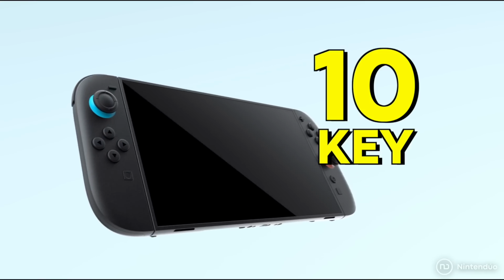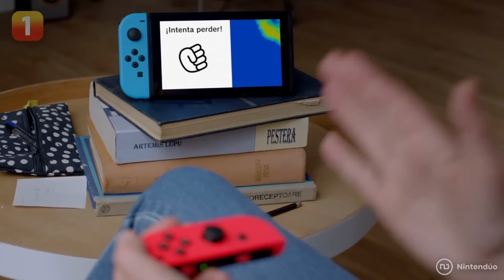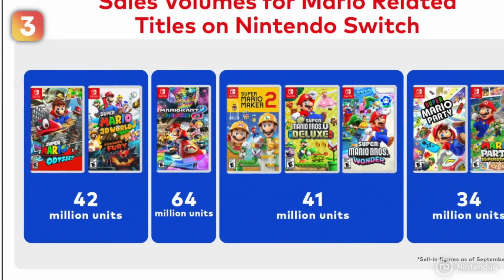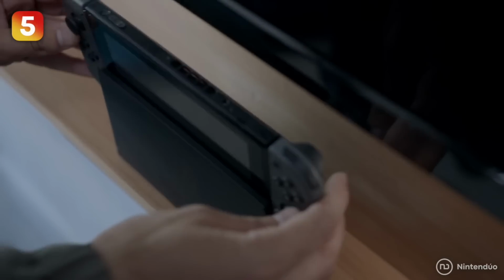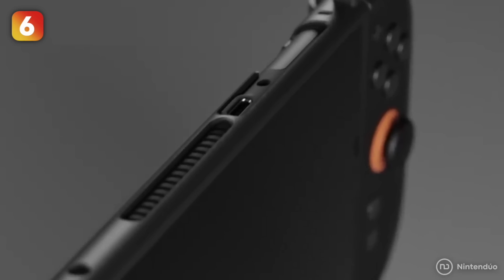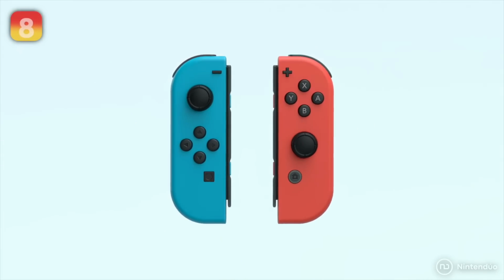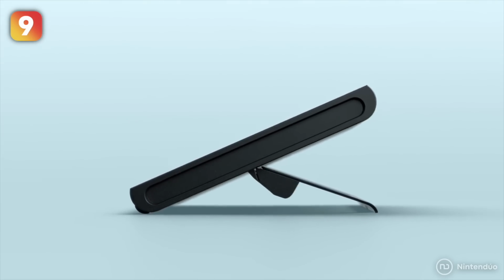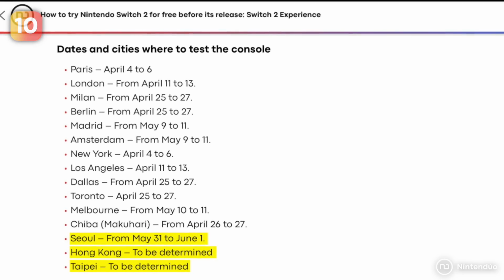10 MUST-KNOW DETAILS of NINTENDO SWITCH 2 🍄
In this video, you’ll discover everything you need to know about the Nintendo Switch 2, Nintendo’s successor to the original Switch, launching in 2025. It features innovative additions like an optical sensor and magnetic attachment. Learn the 10 key details to become an expert on the Nintendo Switch 2.